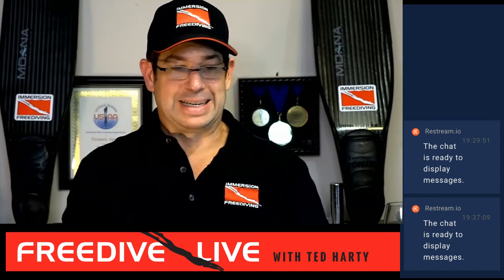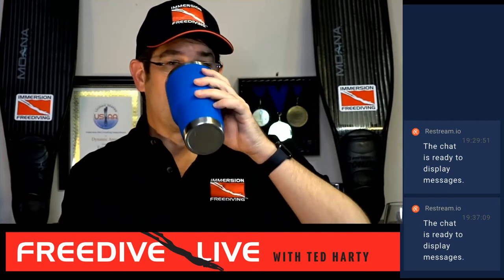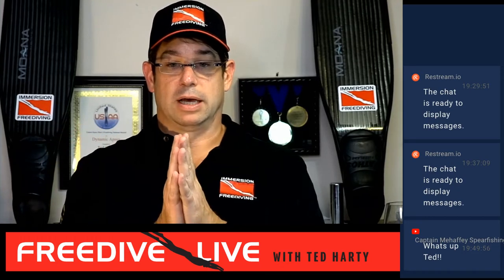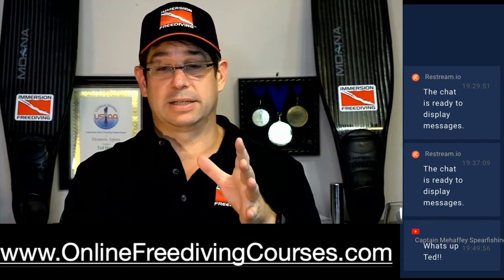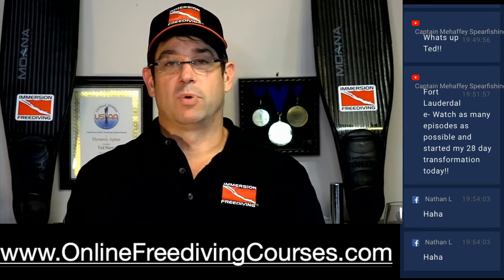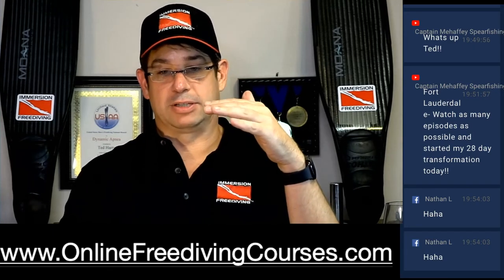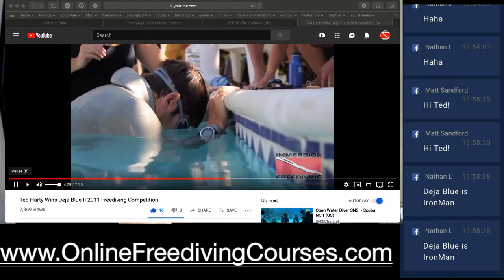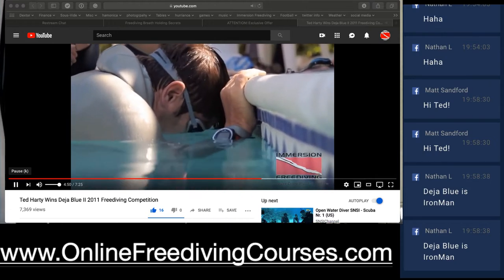FreeDive Live with Ted Harty Episode #16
I discuss tips for static apnea. You will see vidoe footage of me during my comp PB static of 6:01 and I will discuss what was goign on during the breath hold.

I have a free cousre on how to increase your bottome time by taking a bigger breath.  The same link will show you my breath hold secrets course as well as my 28 day Freedivign transformation program.

If you enjoy the show please fill out this survey and give me your input on what I should be doing with this show. If you live in the USA I will send you Freediving Safety stickers for free!

If you haven't visited you should. Learn how to save yourself, save your buddy, or save some money by getting discounts from 9 of the biggest names in the sport.

Dive safe out there it's not even that hard!